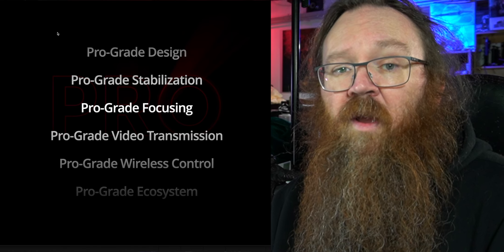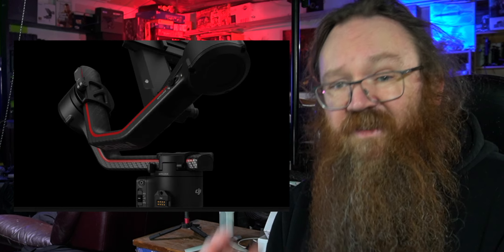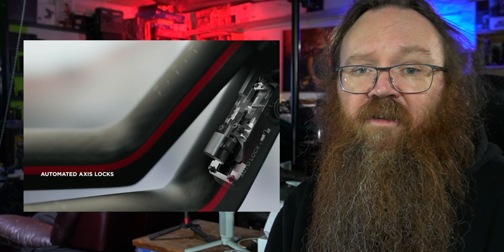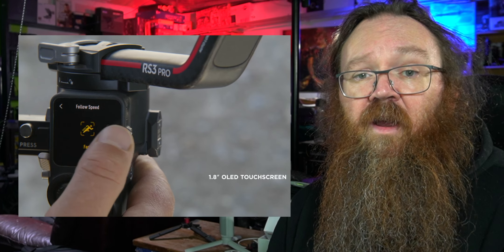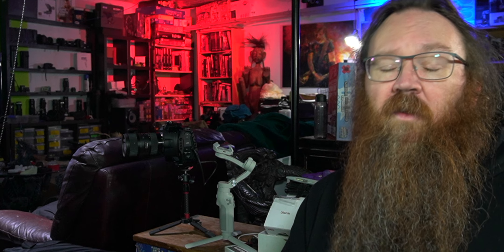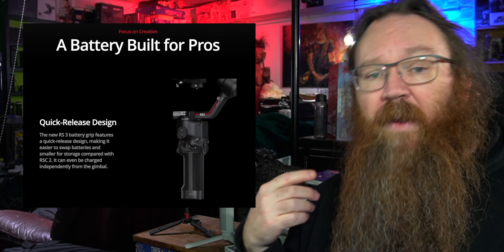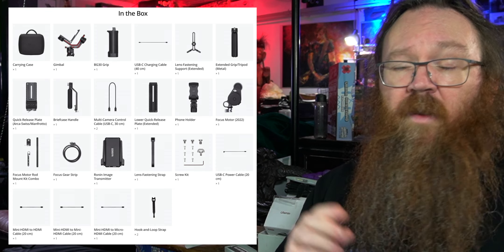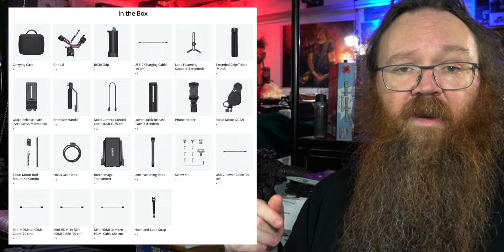DJI RONIN RS3 Pro MUST HAVE gimbal for indie film makers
DJI Have just announced the DJI RONIN RS3 Pro MUST HAVE gimbal for indie film makers. Lets have look at it and see what it offers

=== MUSIC